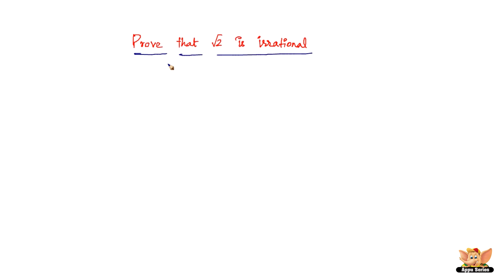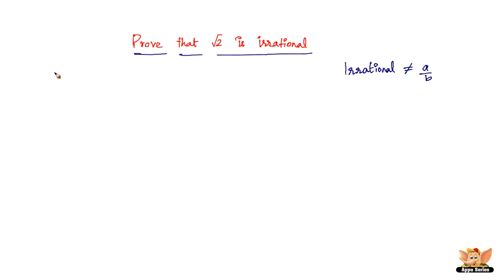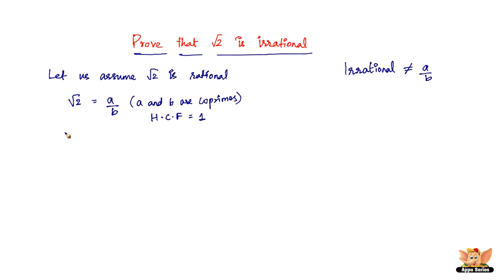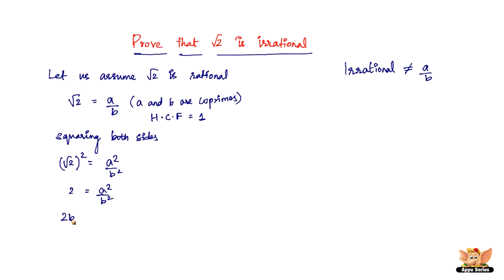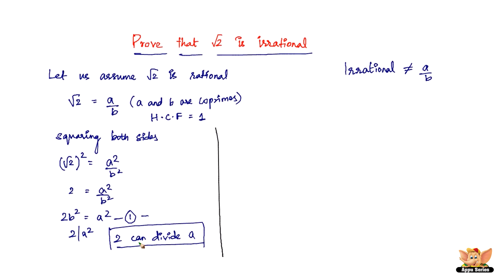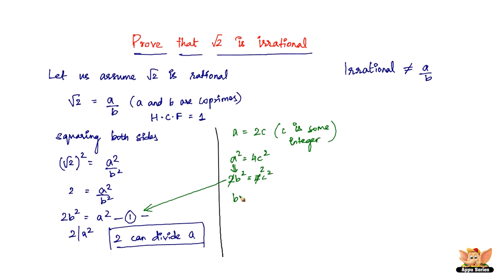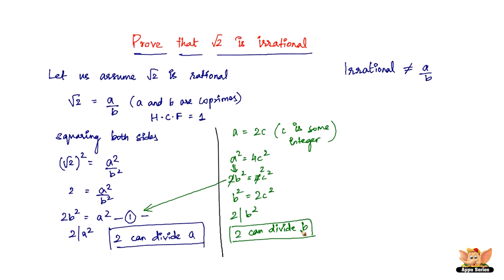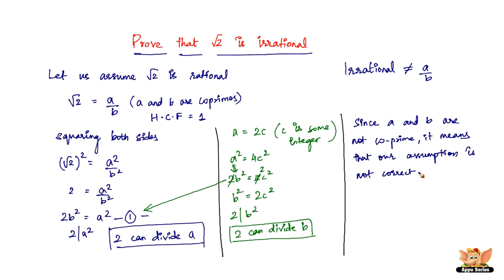Prove that square root of 2 is irrational.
Learn how to prove that square root of 2 is irrational from this video.